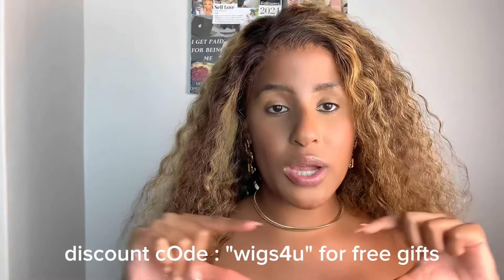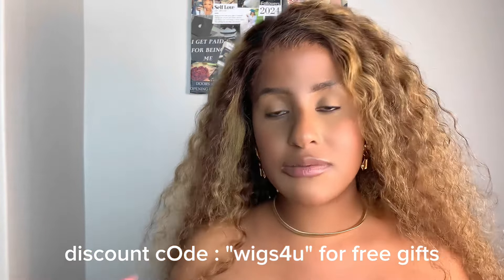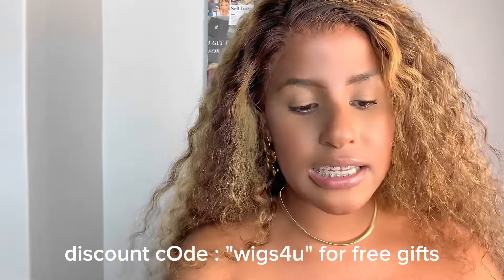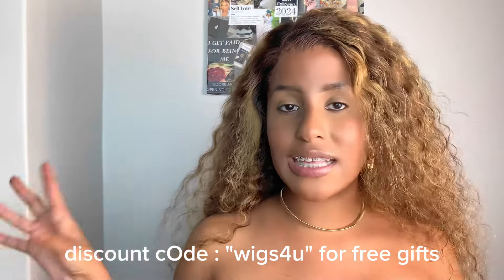Beyoncé is here 🐝How to properly install and style Highlight Water Curly Wave Lace Front Wig |SHEIN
Todays install & review is this Highlight Water Curly Wave 13 X 4 Lace Front Wig Piano Color Pre Plucked
Hairline

💕hair from @shein.wig @SHEIN
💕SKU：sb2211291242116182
💕Color: Highlight & Piano
💕Density & Lace: 180Density 13*4
💕Wigs length: 26 inches
💕* search human hair on shein